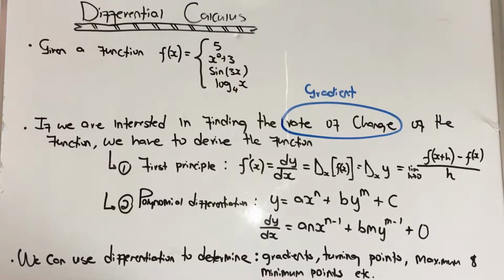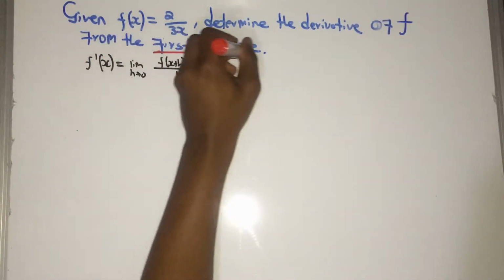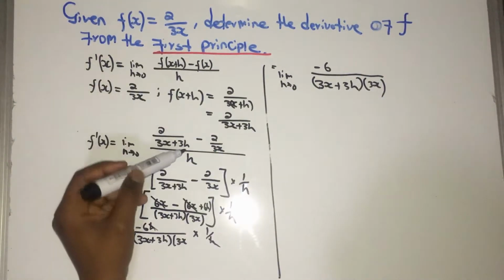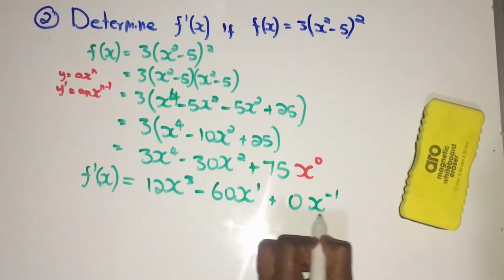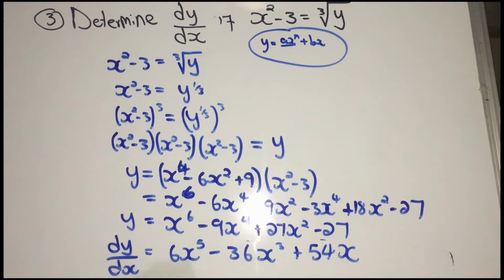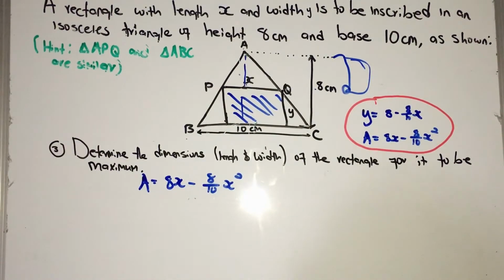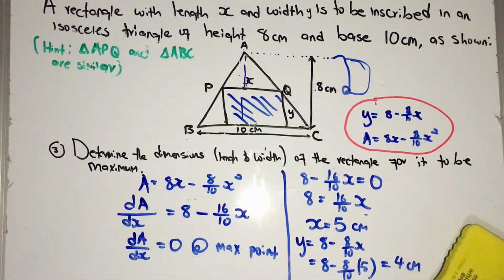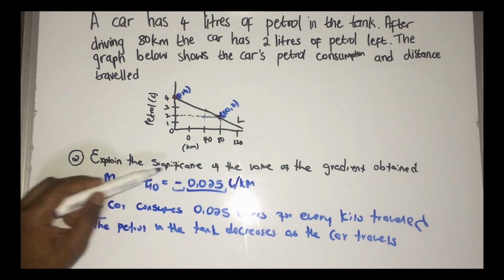GRADE 12 MATHEMATICS CALCULUS ENGLISH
In this video we focus on Differential Calculus as part of Grade 12 CAPS and IEB syllabus.

This lesson is also available in Pedi and Zulu versions, the videos are already uploaded